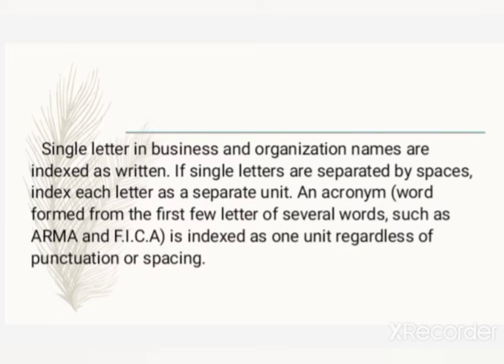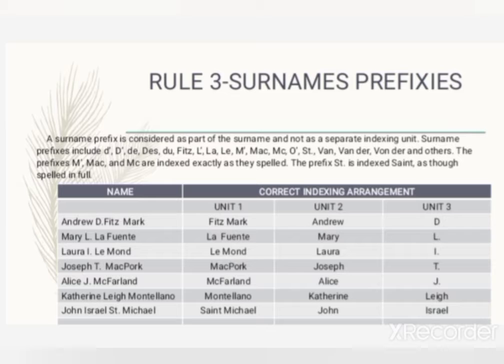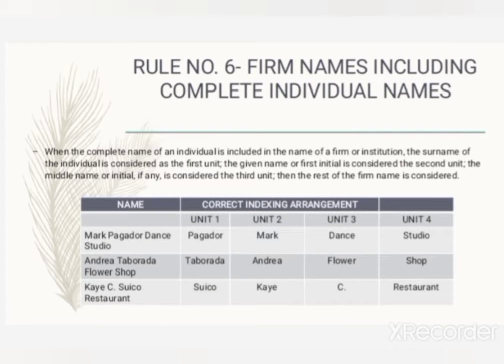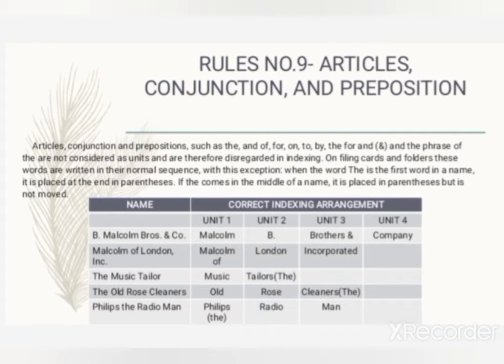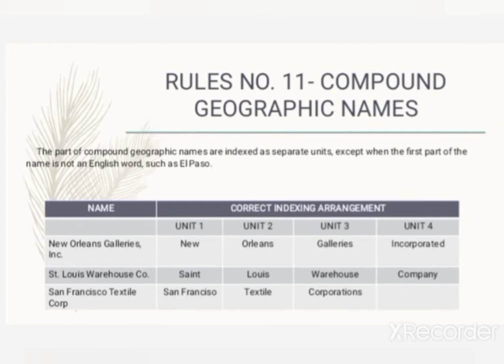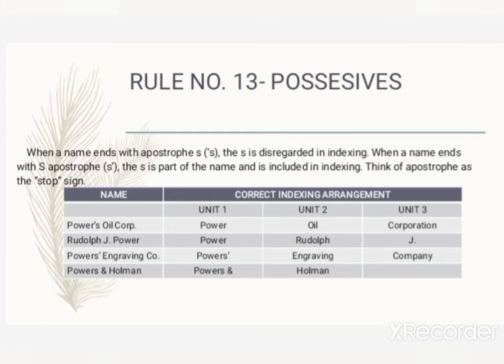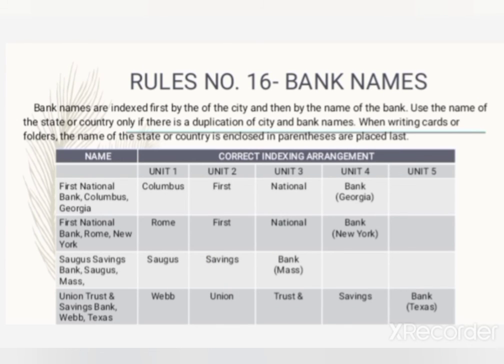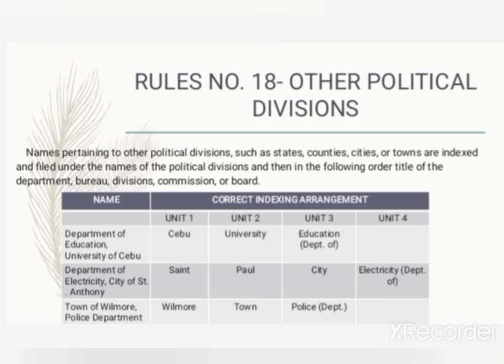INDEXING AND FILLING